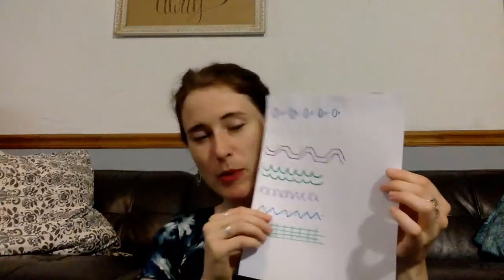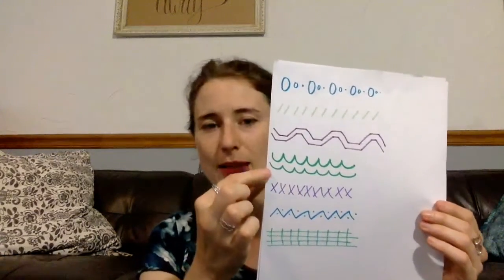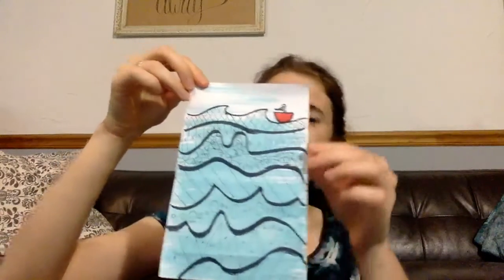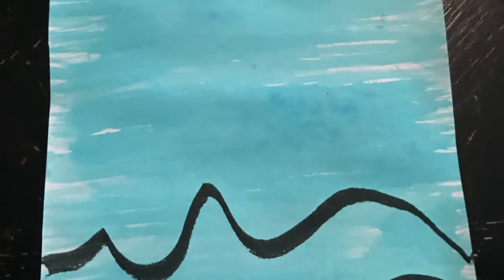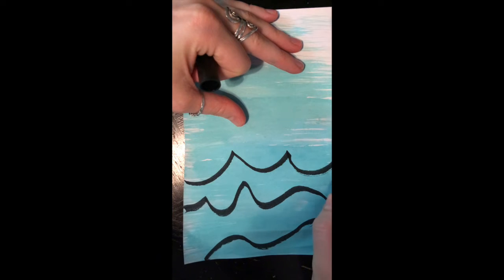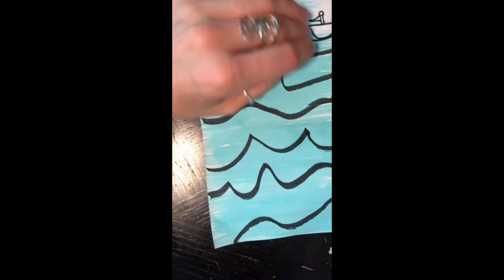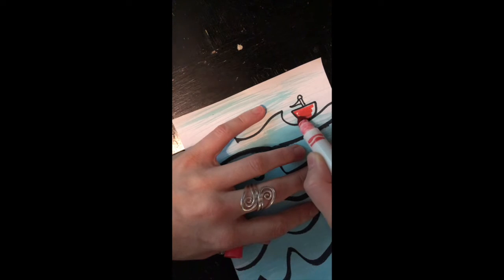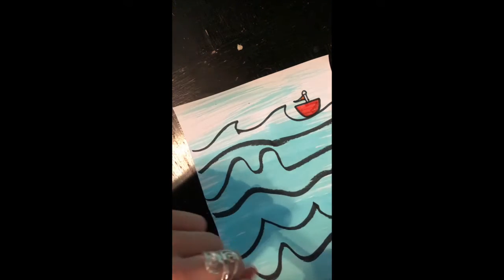Boat Zentangle Contrast Warm + Cool K 3